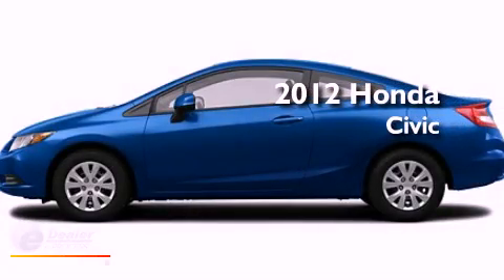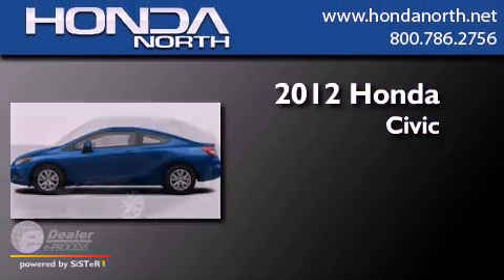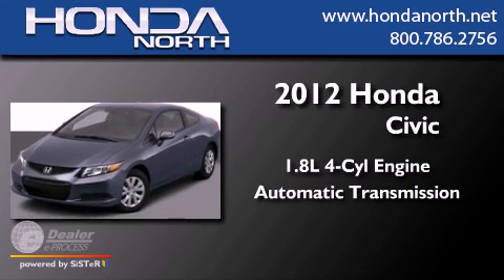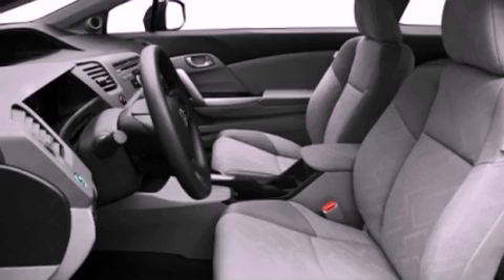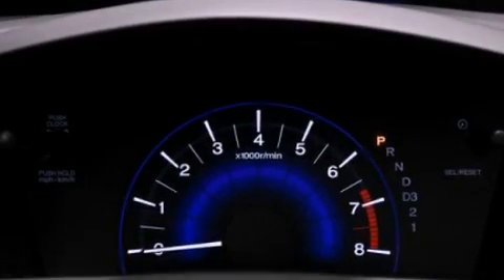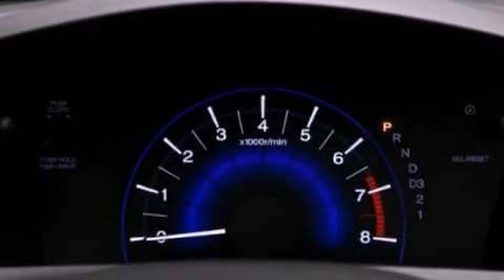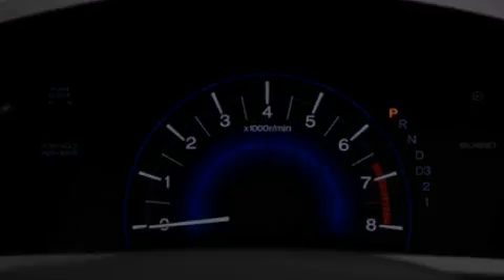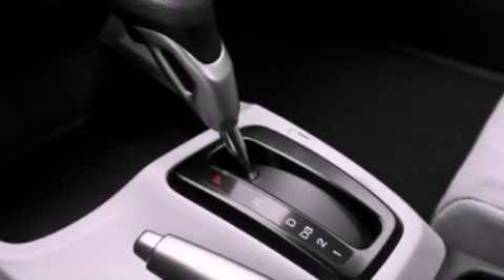Preowned 2012 Honda Civic PA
Year : 2012
 Make : Honda
 Model : Civic
 Engine : 1.8L I4
 Trans . : Automatic
 Exterior : Blue
 Miles : 3
 Interior : Gray

 665 Evans City Road
  , PA 16001